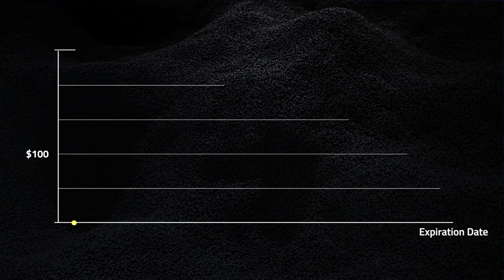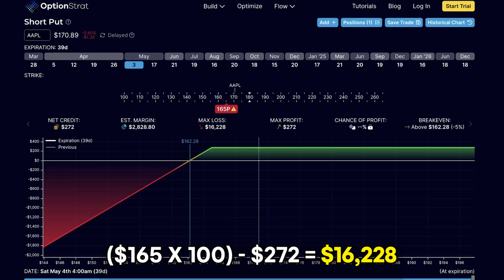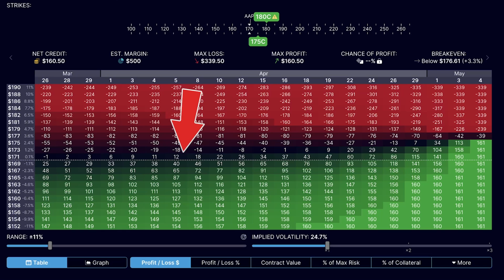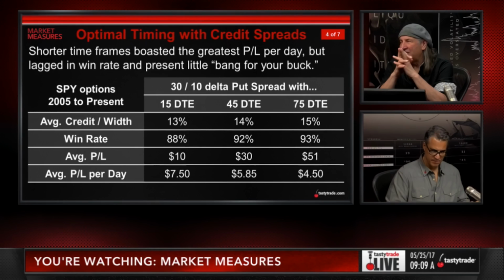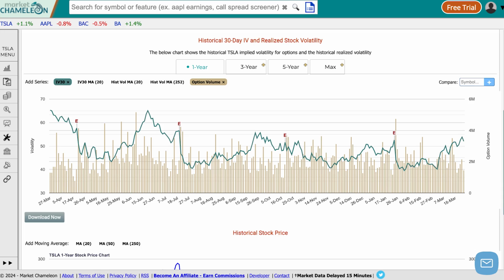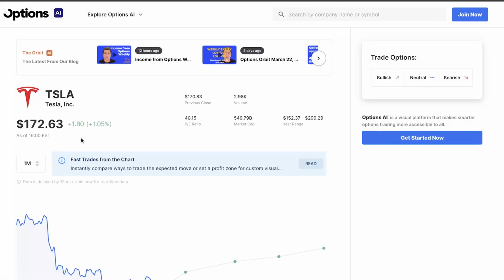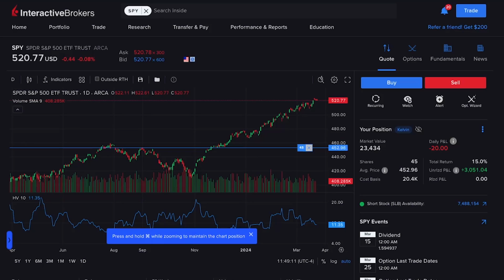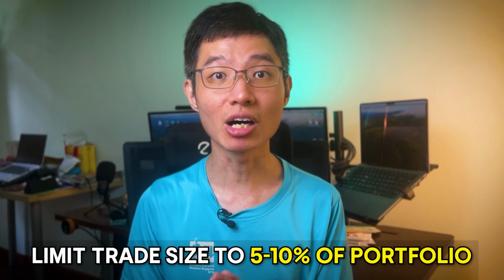Credit Spread Options Strategy Explained | Interactive Brokers Tutorial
0:00 - Intro
 0:24 - What is credit spread
 1:01 - How put credit spread works
 2:00 - How call credit spread works
 2:33 - Put credit spread visualization
 4:16 - Call credit spread visualization
 5:41 - Best practices
 10:20 - Managing losing position
 12:02 - How to improve your chance of success
 14:08 - Step by step guide
 16:12 - Conclusion